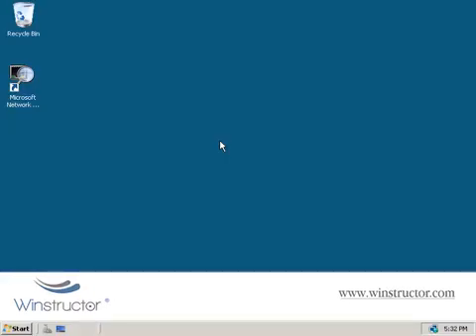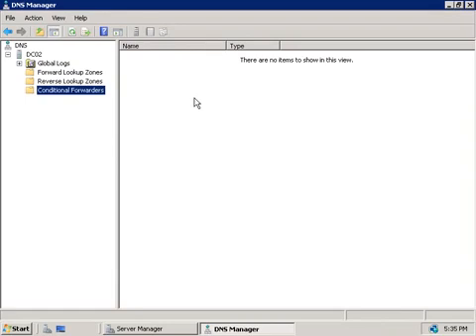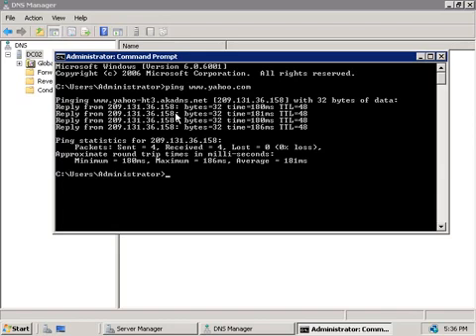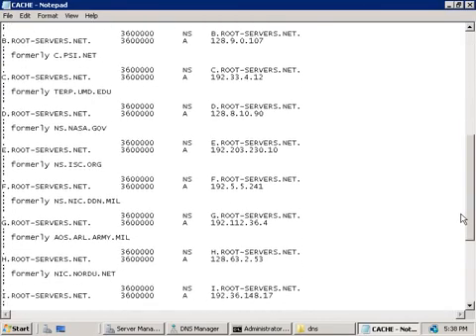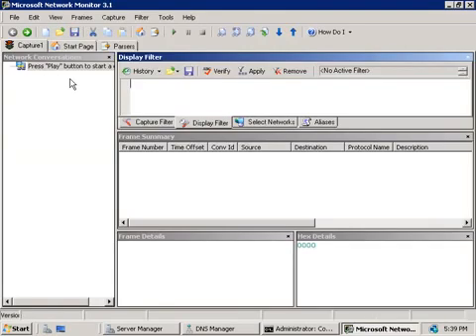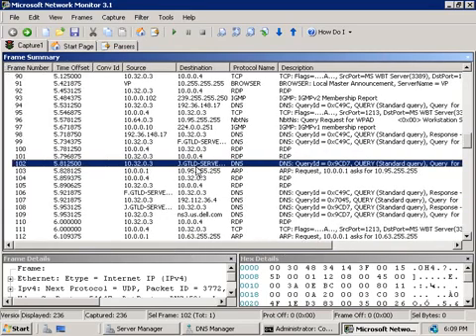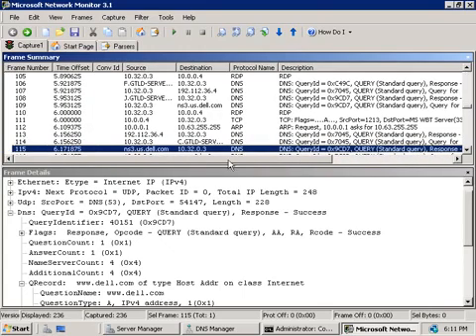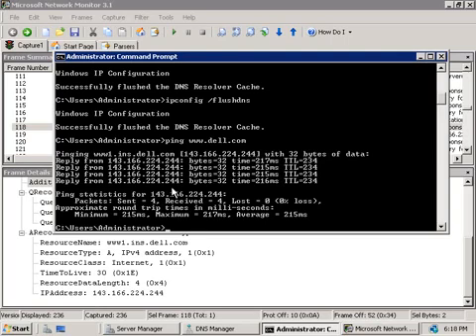18 Installing DNS wmvvia torchbrowser com